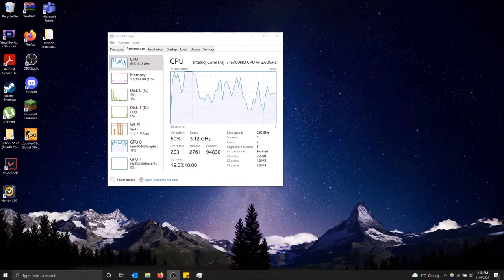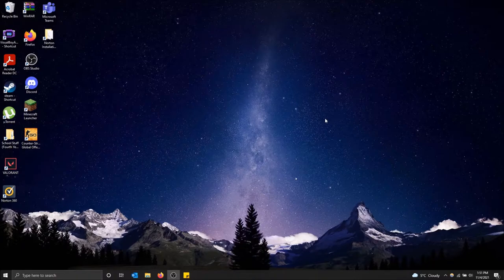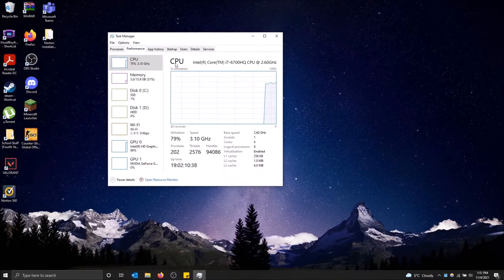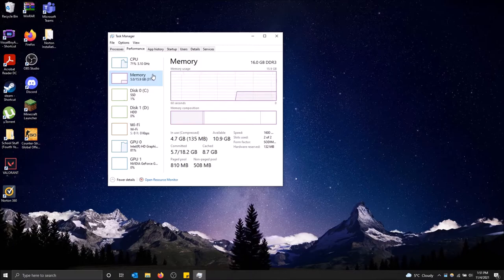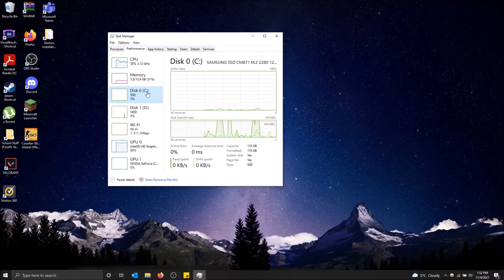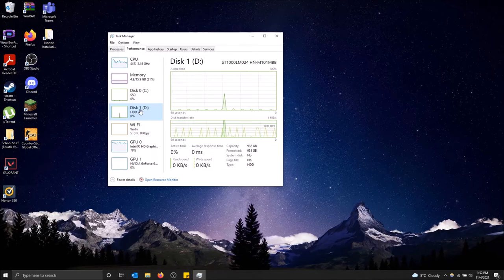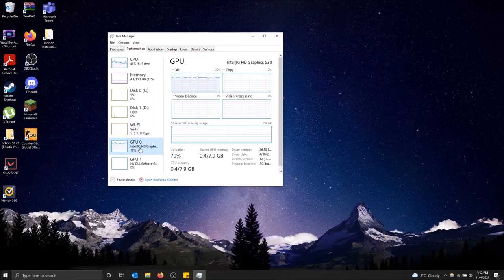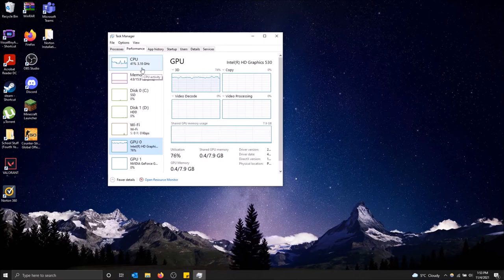How to See Your Computer's Performance Stats in Windows!